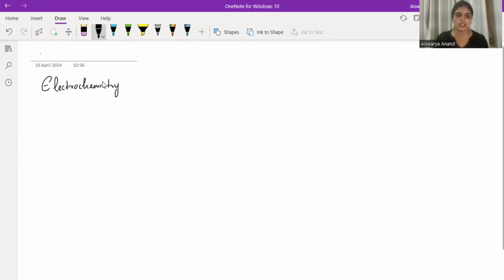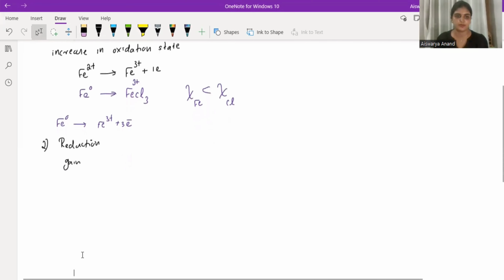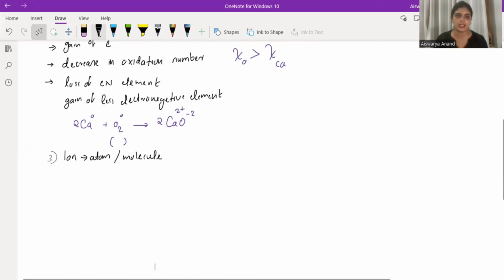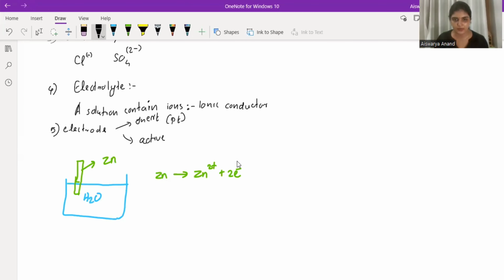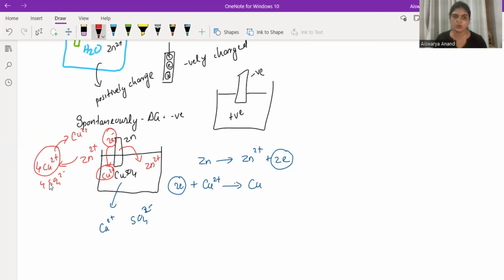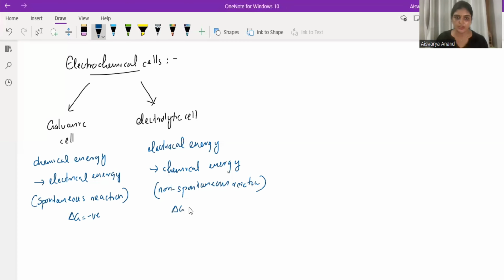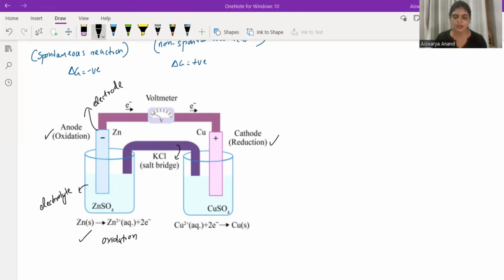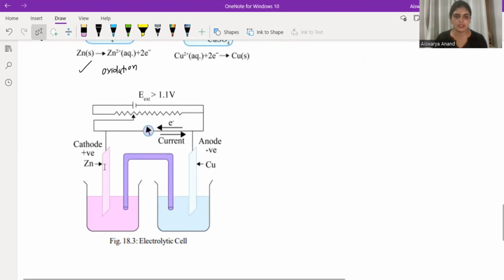ELECTRO CHEMISTRY | NEET Class 12 | Session 1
in the above session we are discussing the introduction to electrochemical and different types of electrochemical cells